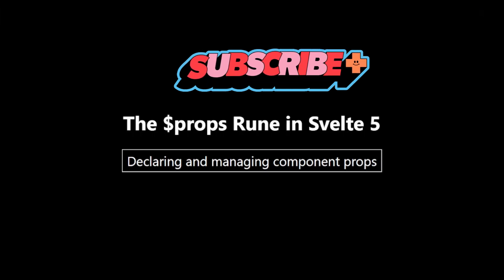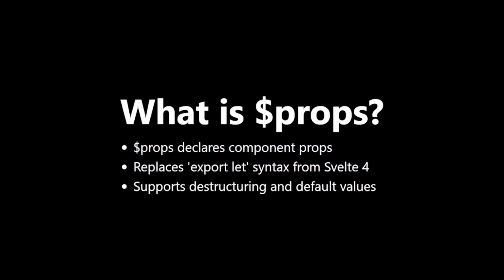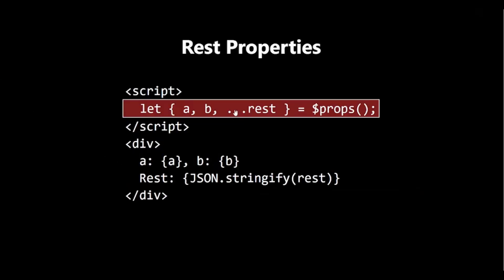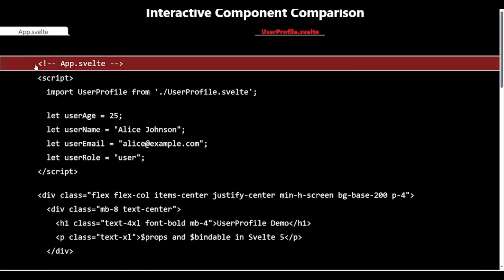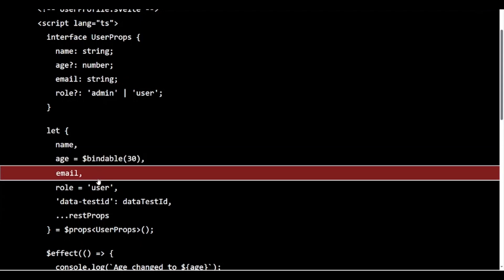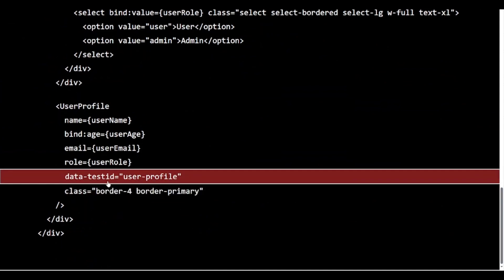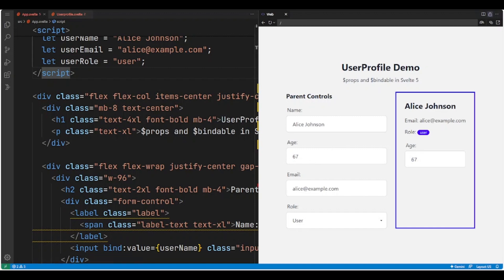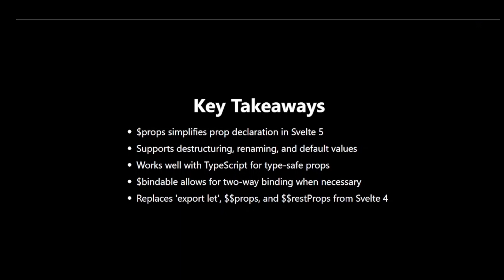Svelte 5 Mastery: Unleashing the Power of $props Rune | Advanced Component Props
Description:
Dive deep into Svelte 5's revolutionary $props rune in this comprehensive tutorial. Learn how to declare and manage component props efficiently, leverage TypeScript integration, and master two-way binding with $bindable. Discover how $props simplifies your code, improves type safety, and enhances component reusability. Perfect for Svelte developers looking to level up their skills and embrace the future of web development.